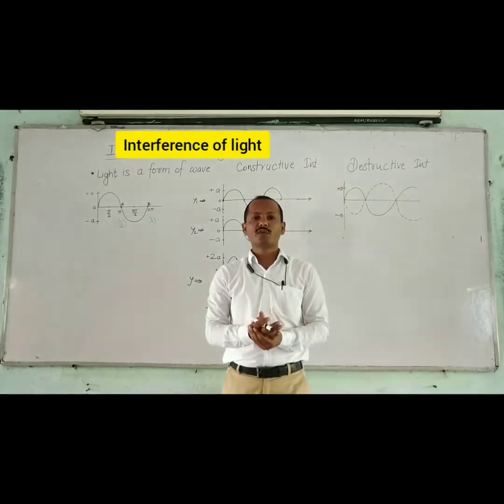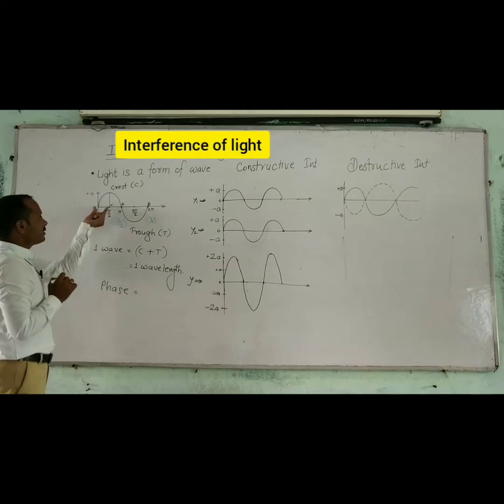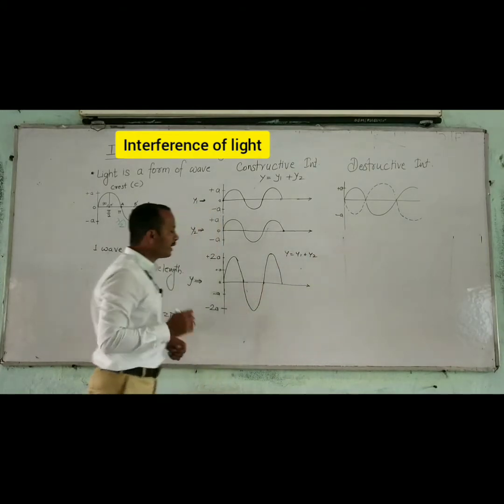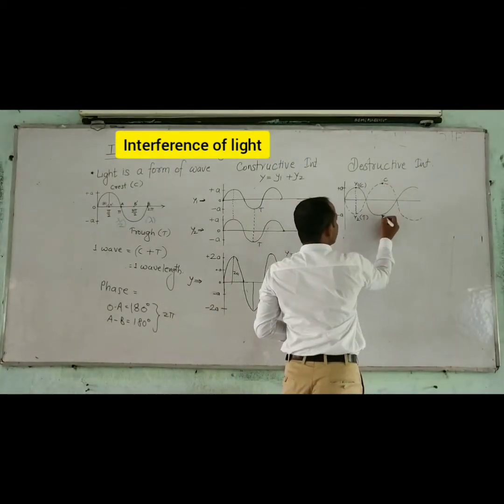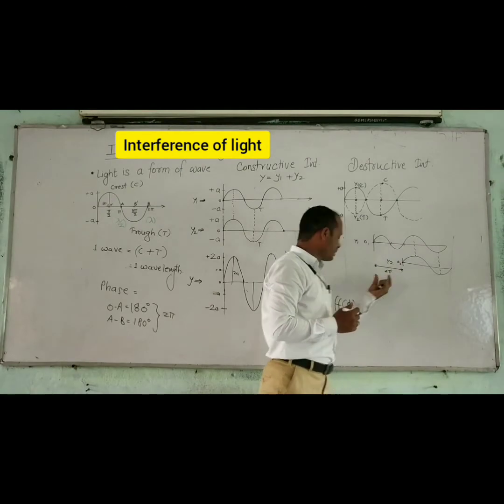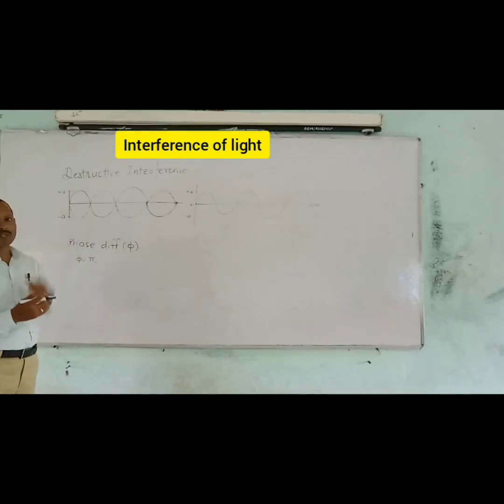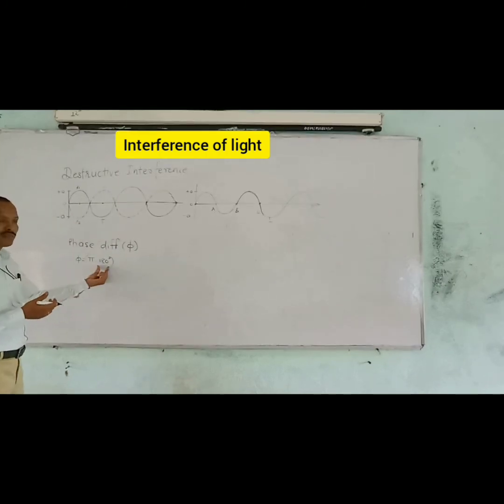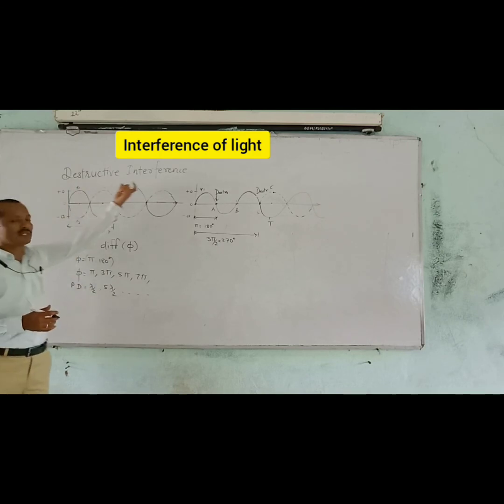Interference of light